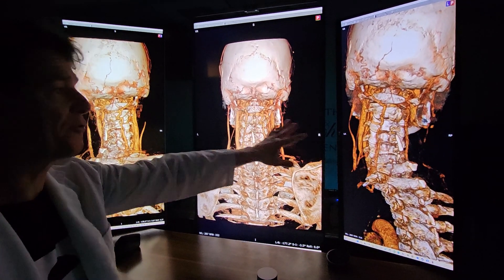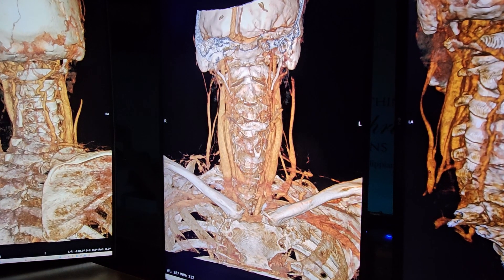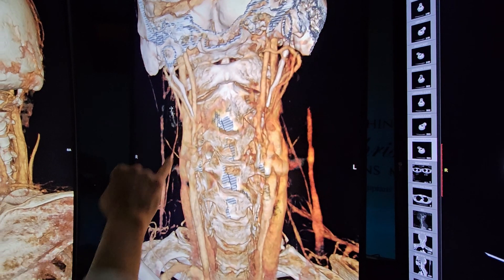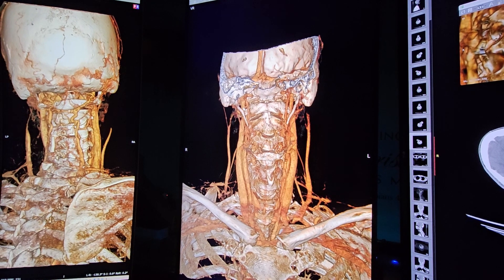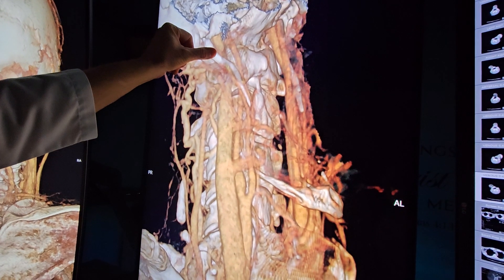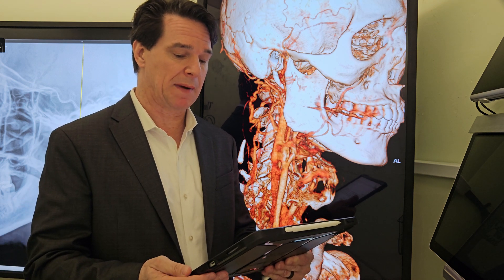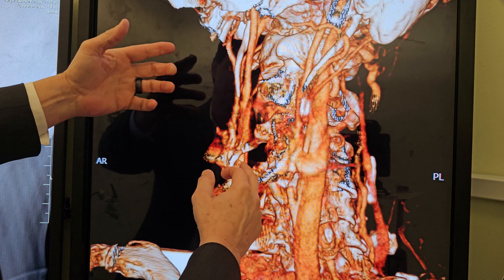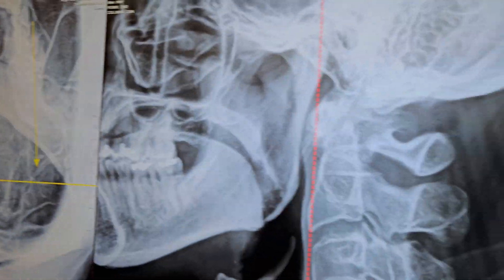Pastor loses voice for a year and a half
Elongated styloid processes injuring several structures in neck.
3D Atlas Adjusting Technique,Eagle Syndrome,Jugular vein compression,Vagus nerve,tinnitus,brain fog,head pressure,neck flexion causes symptoms,pressure behind the eye.